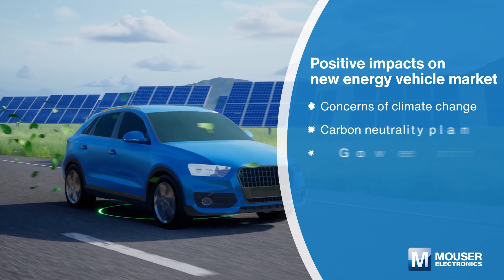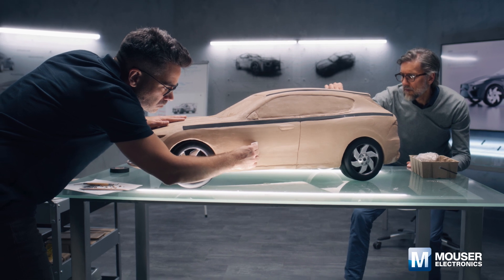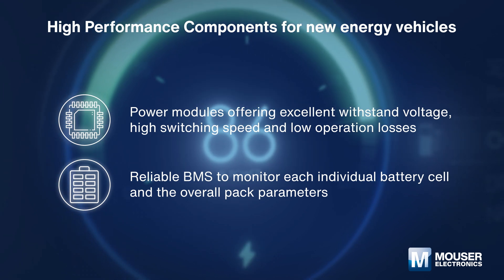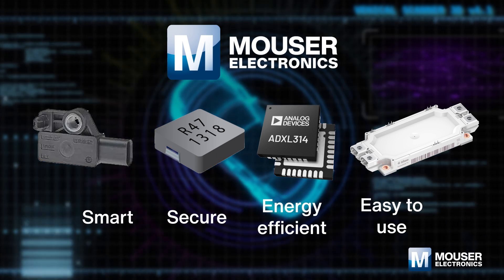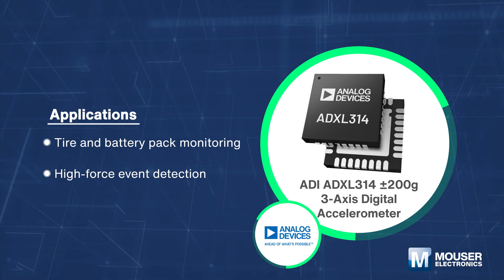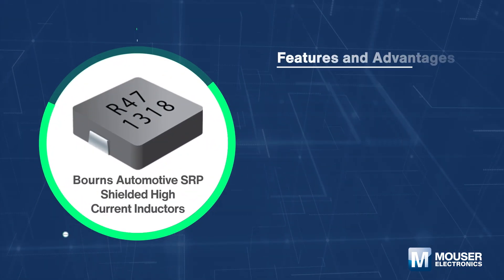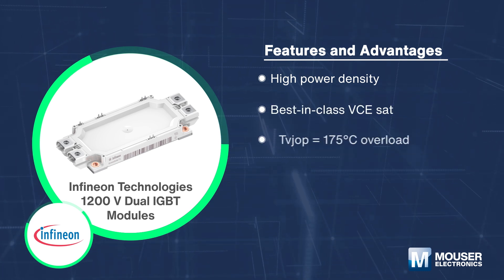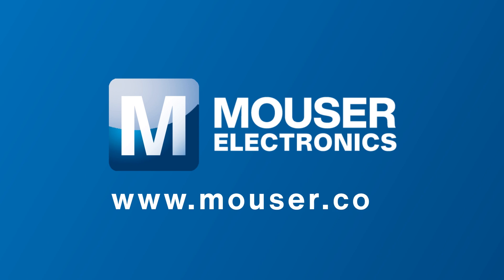APP&TECH | Embrace the Era of New Energy Vehicles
Learn about the tech driving new energy vehicles! This video covers advanced electronic components for drivetrains, battery management, and more. Don't miss it – watch now!